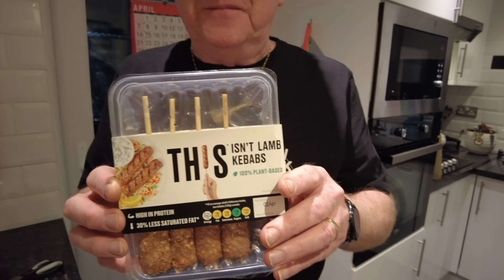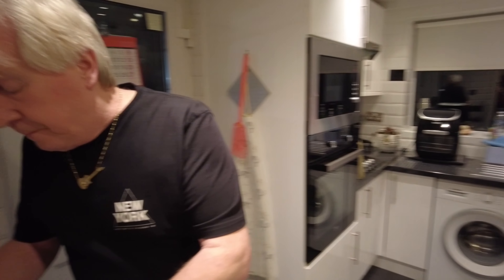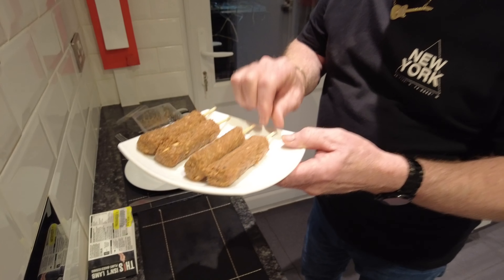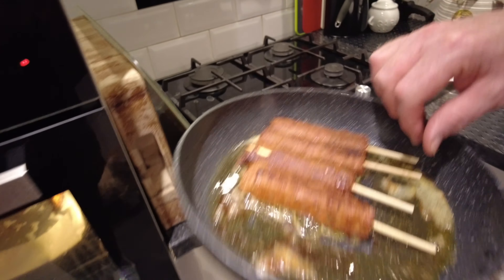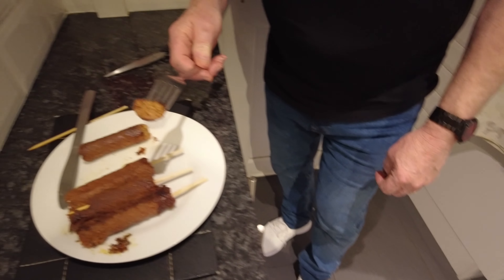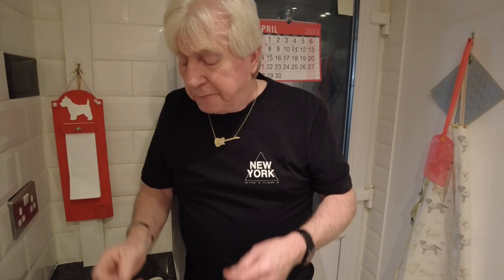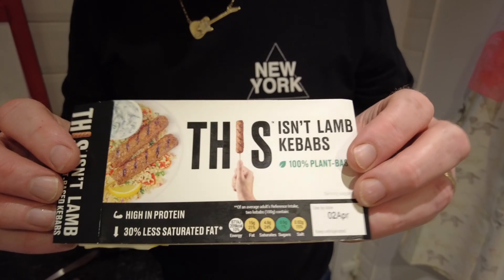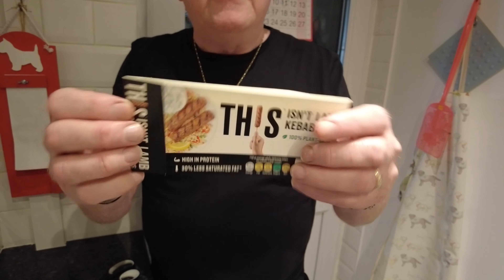This Isn't Lamb Kebabs - Meat Free Magnificence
We've been really impressed with the This Isn't Meat range and this certainly didn't disappoint.  We would definitely recommend these even if you're not veggie 👍👍👍👍👍👍👍👍👍